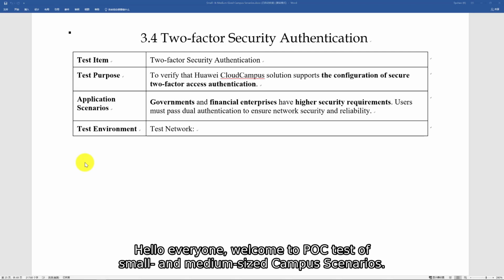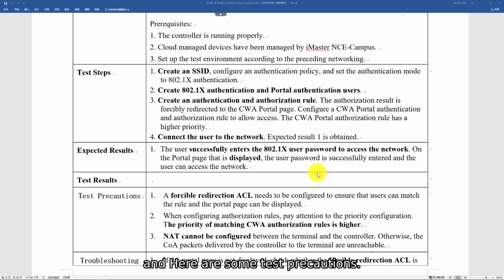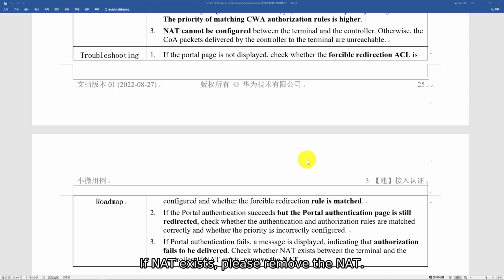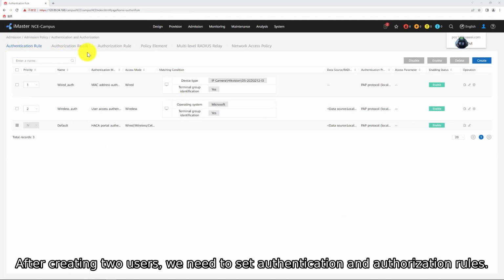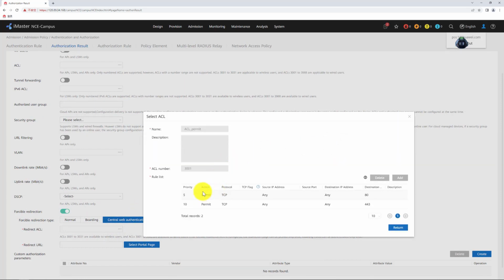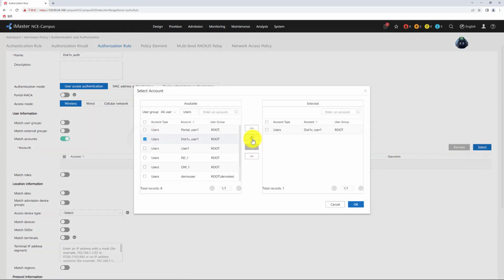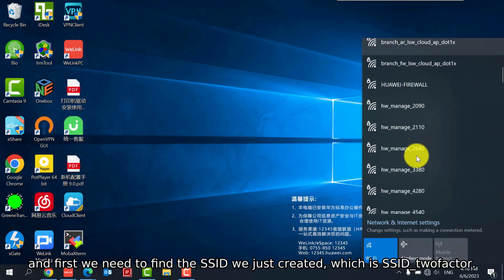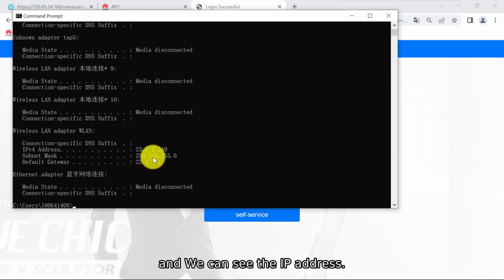14 Two-factor Security Authentication - POC Typical Cases: Huawei Cloudcampus Solution SMB Scenario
Today, we have delivered network cargos to over 110 countries.